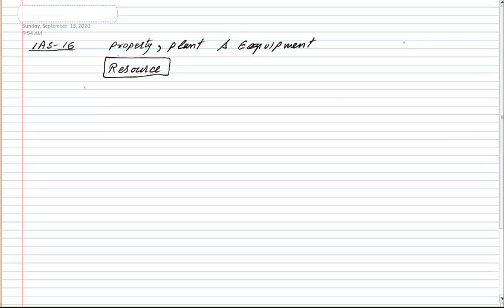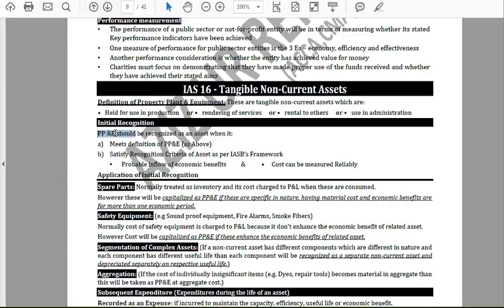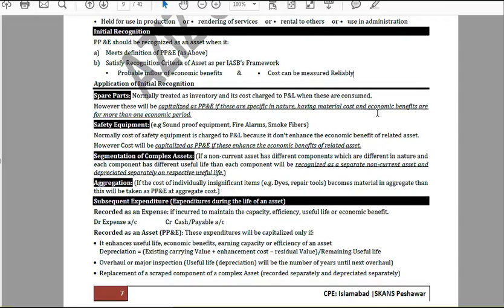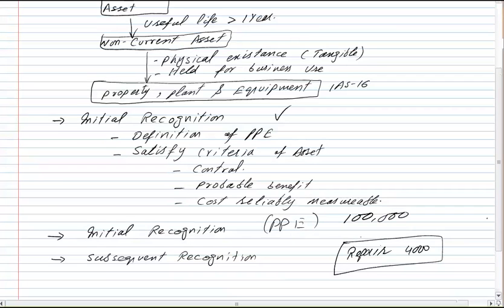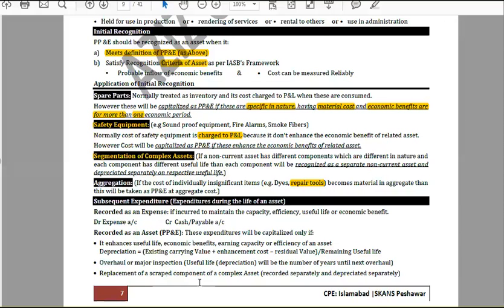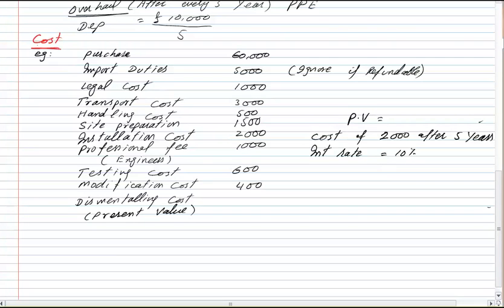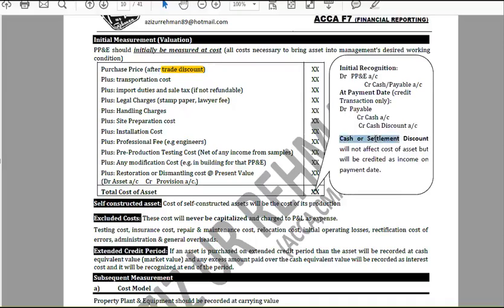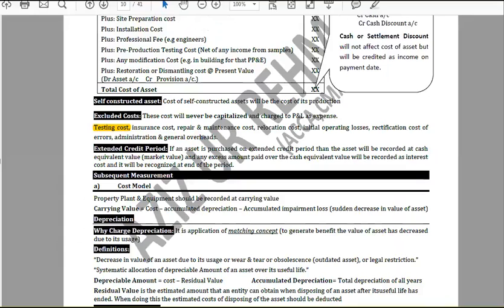FR-F7- IAS 16 Part 1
F7-FR by MR. Aziz UR Rehman

ACCA FLIPPED LEARNING